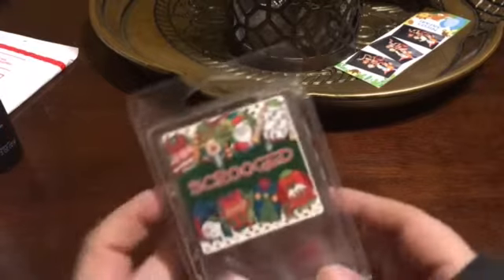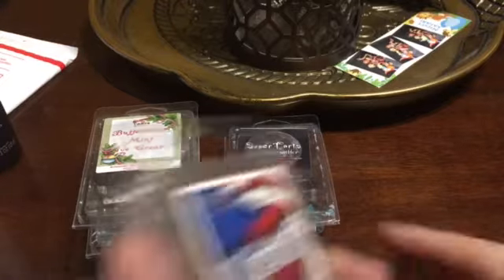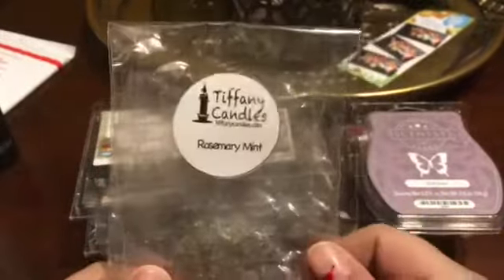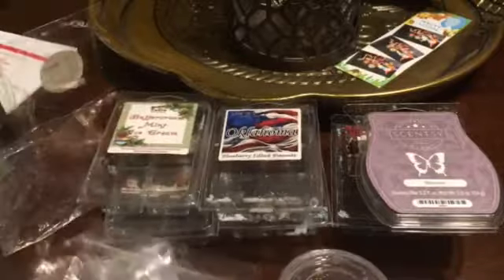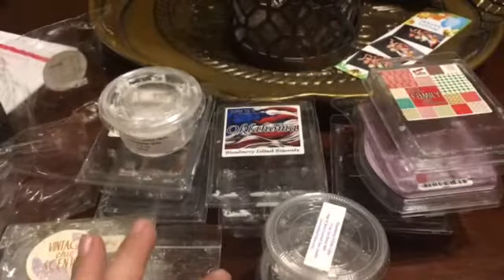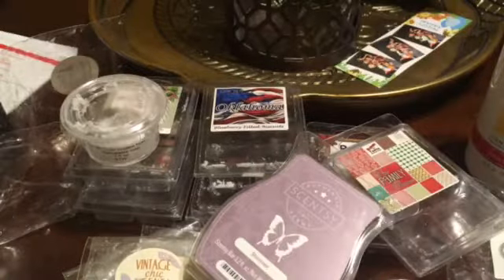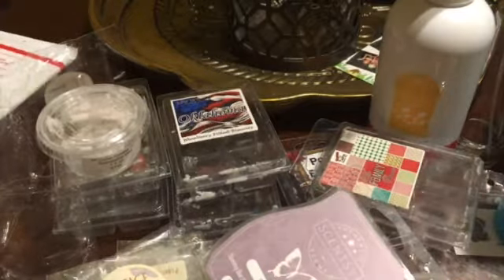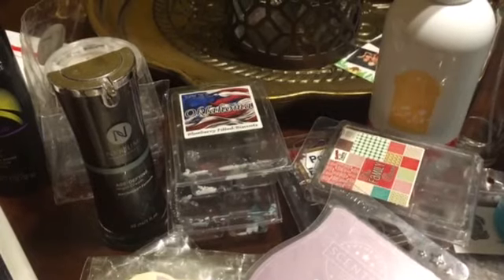What Stinks?! Weekly Wax Melts!